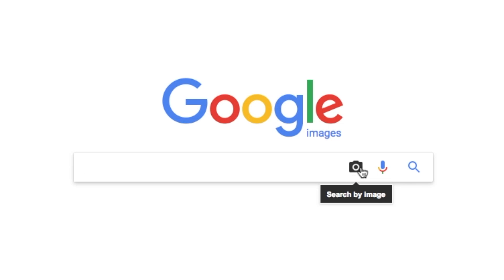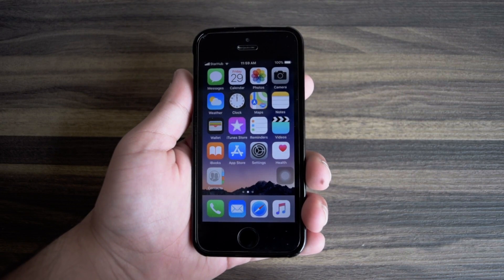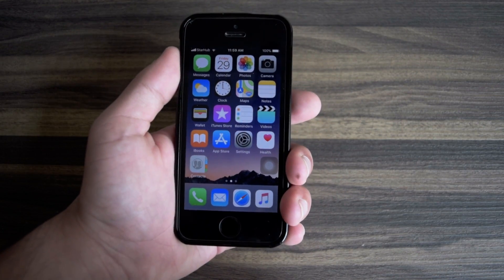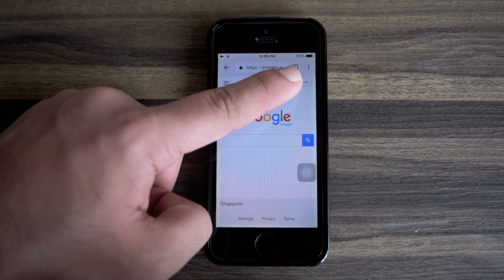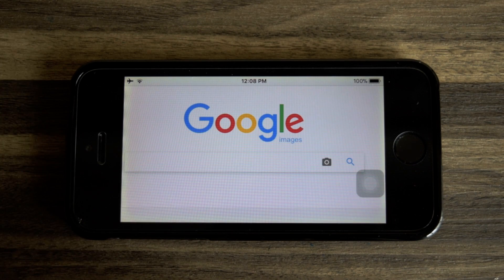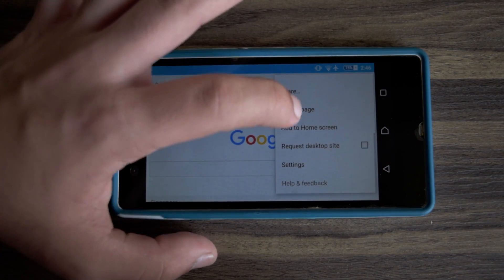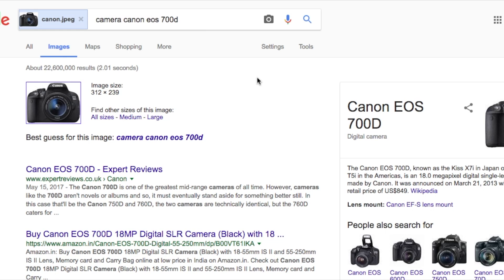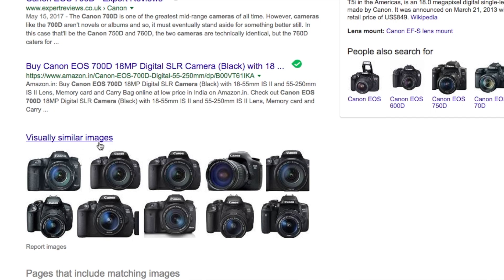Google Search By Image On Mobile! | AKTechSpot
Google search by image is a great feature but unfortunately, it's only available on the desktop and not on mobile. So, in today's video, I will be teaching you guys how you can use the Google search by image feature on your smartphone! Enjoy